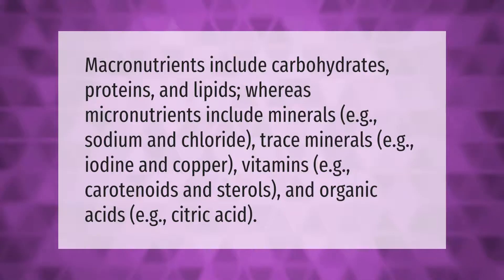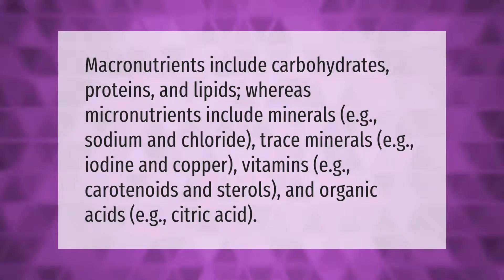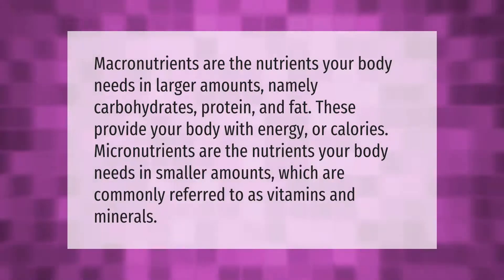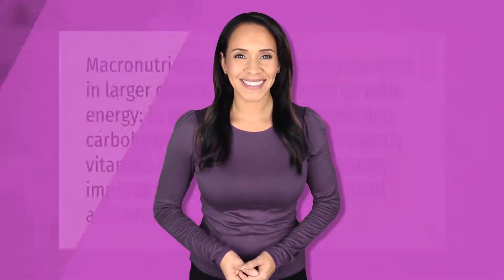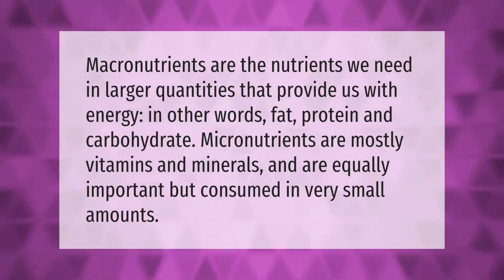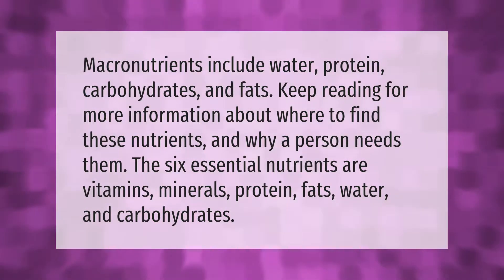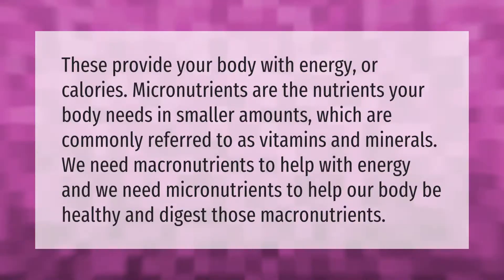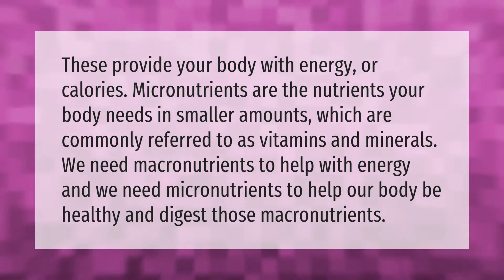What are some examples of macronutrients and micronutrients?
00:00 - What are some examples of macronutrients and micronutrients?
00:39 - Is protein a macro or micronutrient?
01:10 - What are macro and micronutrients in food?
01:38 - What are the essential macronutrients?
02:10 - What is the importance of macronutrients and micronutrients?

Laura S. Harris (2021, February 15.) What are some examples of macronutrients and micronutrients?
    AskAbout.video/articles/What-are-some-examples-of-macronutrients-and-micronutrients-218952